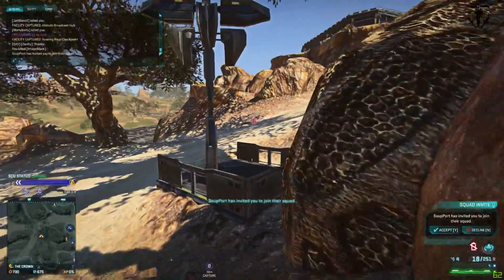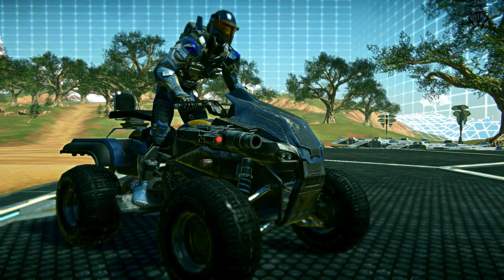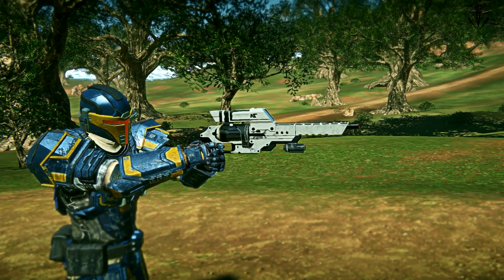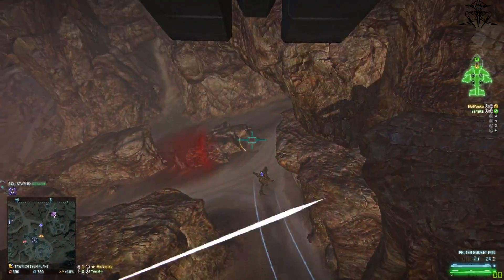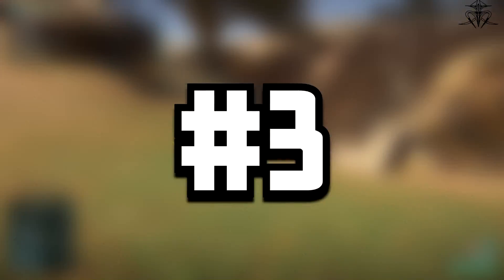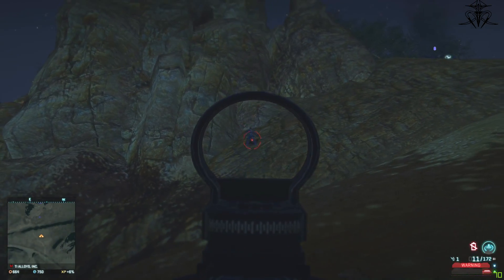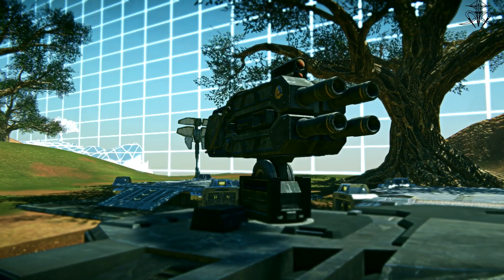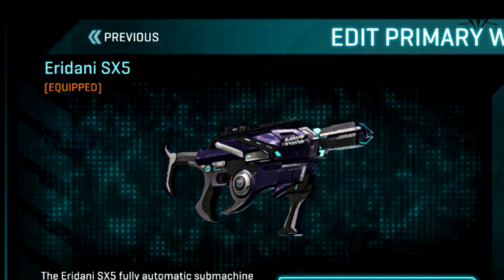Top 10 Worst looking weapons [Planetside 2]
Ever wondered what's the WORST looking weapons in planetside?! spoiler : there are some terrible looking ones in the game!
Tnx for help : Shaql